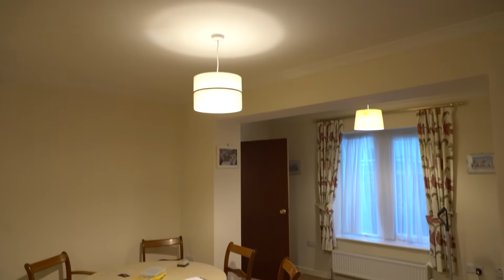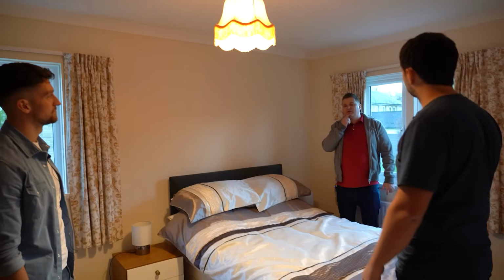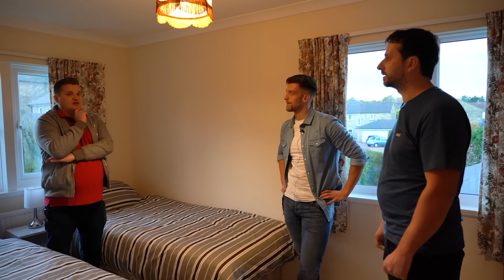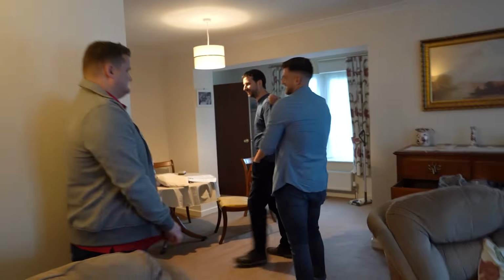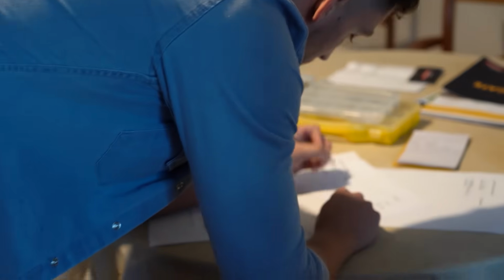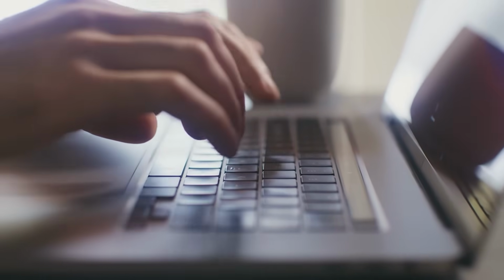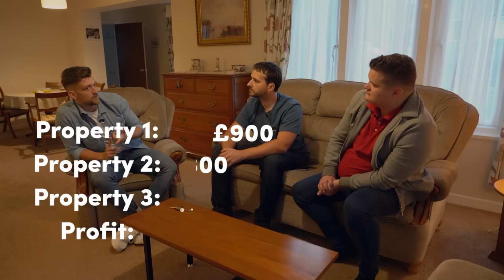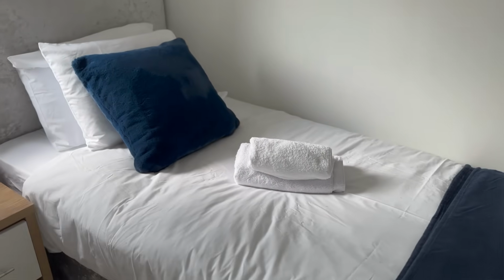How to Secure Rent-to-Rents with NO MONEY | Financial Freedom Challenge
In this video, we break down how to secure a profitable rent-to-rent property deal with zero upfront costs! Whether you're new to property investing or looking for ways to scale your portfolio, this video offers key insights into the rent-to-rent strategy – a method where you rent a property, then sublet it to generate passive income.

🔑 *KEY MOMENTS:*
→ How to negotiate zero rent and no deposit deals
→ The best ways to turn a property into a serviced accommodation or HMO (House in Multiple Occupation)
→ How to finance property furniture without using your own money
→ How to achieve financial freedom through property investment and passive income

🏡 *Rent-to-Rent Strategy Explained:* Learn how to rent properties and sublet them for high returns with minimal risk. We also share real-life success stories from property entrepreneurs who've achieved financial freedom in just a few months!

💼 *No Money Down Property Deals:* We dive into negotiating with landlords and securing deals without paying deposits or upfront rent.

📈 *Maximising Profit:* We explore the profit potential of rent-to-rents, breaking down numbers, expected cash flow, and how to market the property for short-term stays.

🎬 *VIDEO CHAPTERS:*
00:00 How to Secure Rent-to-Rents with No Money 💰
00:28 Explaining the Rent-to-Rent Model 🏠
01:07 Negotiating Zero Rent and No Deposit 💼
01:50 Bedroom Plans and Serviced Accommodation Strategy 🛏️
02:29 Profit Estimates and Confidence in the Deal 📊
03:08 Financing Furniture Through External Funding 🛋️
03:33 Potential Monthly Profit: £1,400 to £1,500 💸
04:19 Landlord Agreement and Terms 🤝
05:57 Why the Landlord Decided to Go Ahead 🏡
07:42 Securing the Deal with No Deposit or References 🔑
08:21 Reflecting on the Academy Training and Success 🎓
09:38 Forming Partnerships at the Academy 🤝
10:00 Airbnb Strategy and Profit from Rent-to-Rents 💷
11:02 Next Steps: Preparing the Property for Airbnb 📅
11:29 Property Renovation and Future Cash Flow 🛠️
12:04 Learning from Samuel’s Courses and the Rent-to-Rent Revolution 🚀

*WARNING* Samuel Leeds will never give out his number in the comments of this YouTube channel. There is currently a channel impersonating Samuel Leeds and commenting on videos with a number to message about investing in cryptocurrencies so please beware of this.